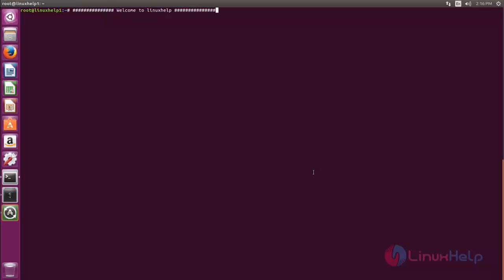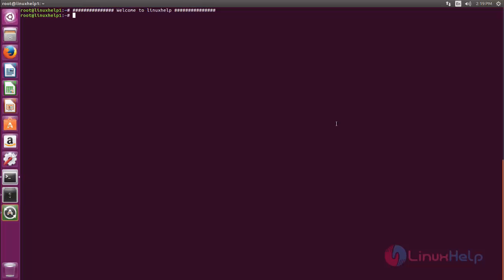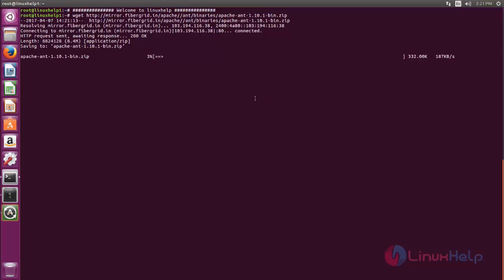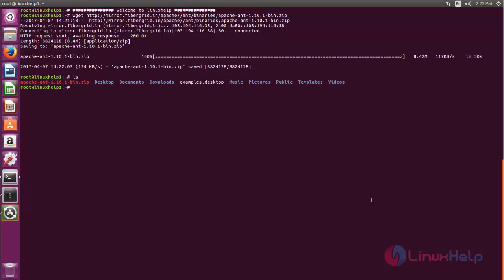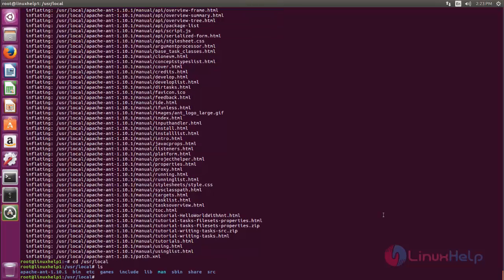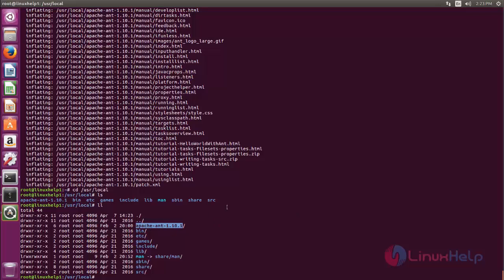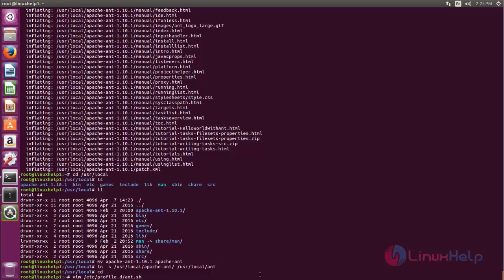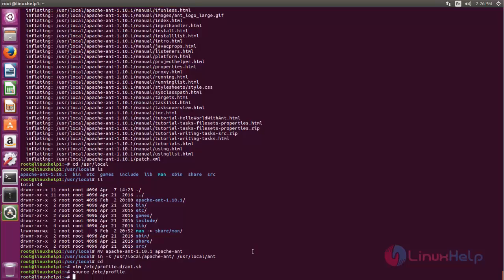How to install Apache Ant on Ubuntu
This video covers the installation procedure of Apache Ant. The Apache Ant is a Java based tool to build files that are written in XML.